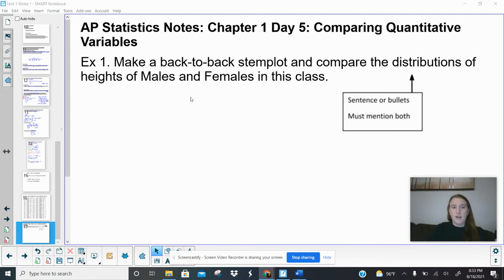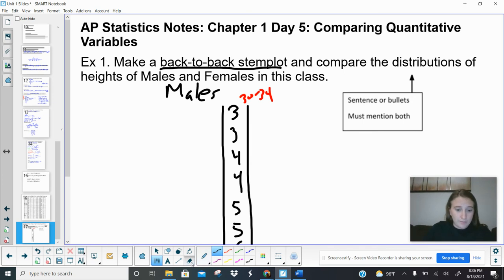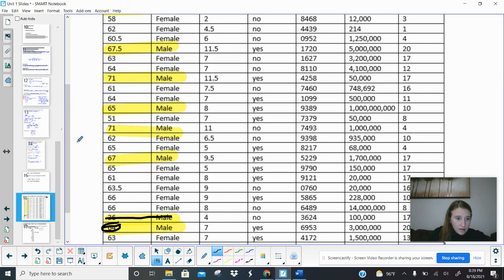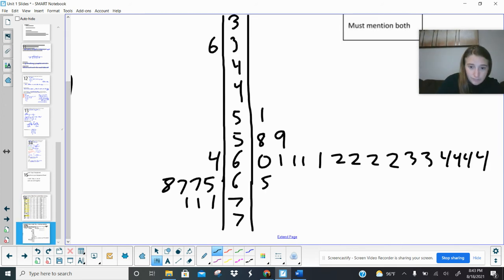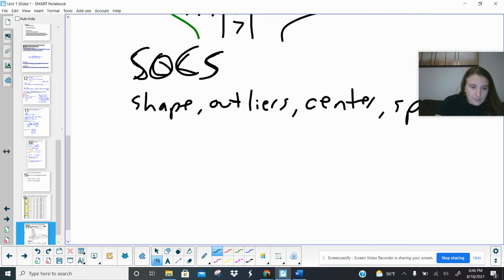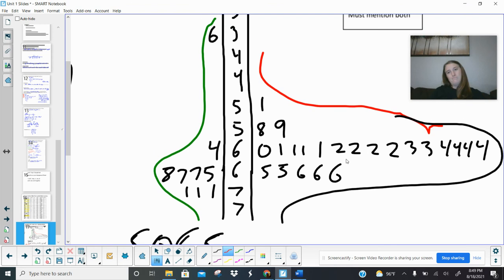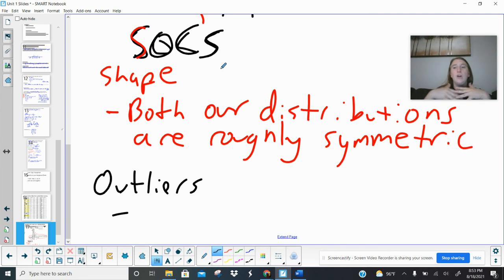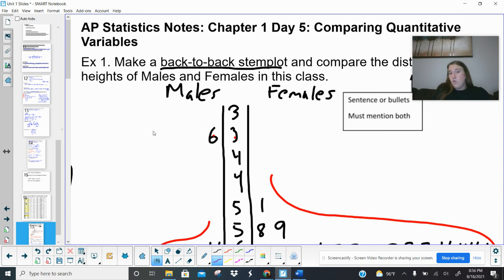Unit 1 Day 5 Edpuzzle Notes